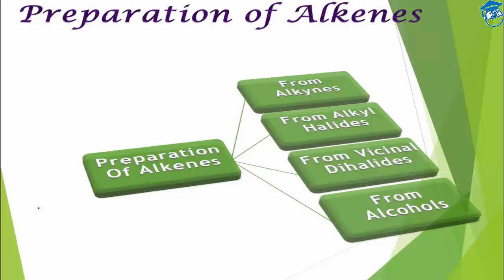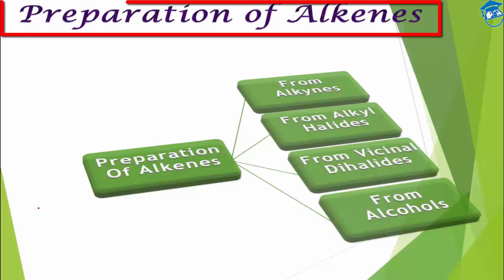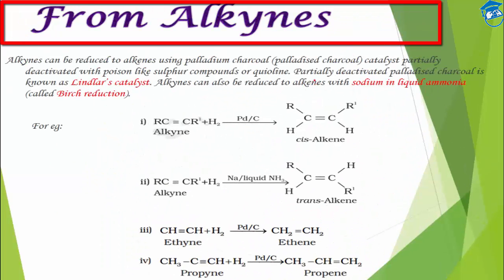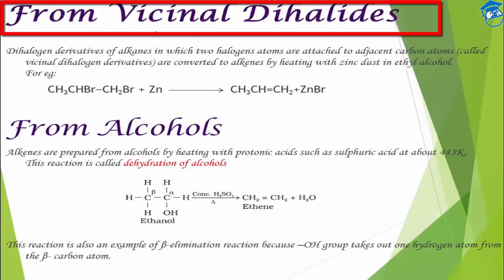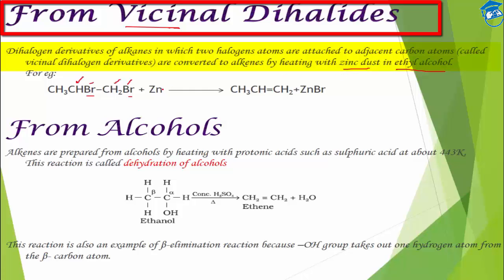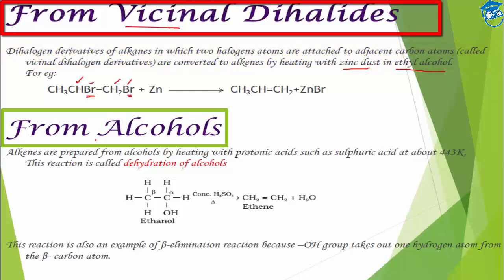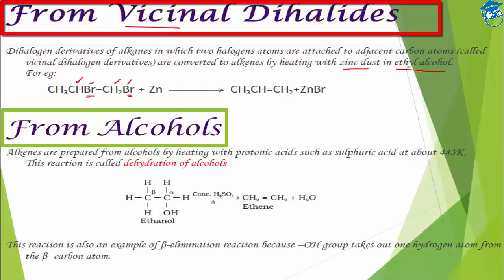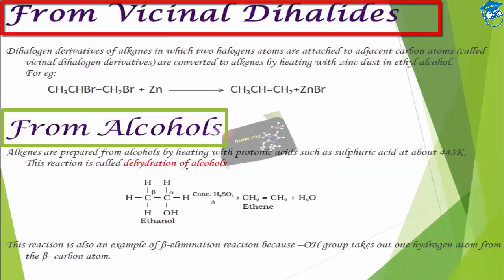Hydrocarbon | Alkene | Preparation of Alkenes | Lecture 27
- Preparation of Alkenes
- From Alkynes
- From Alkyl Halides
- From Vicinal Dihalides